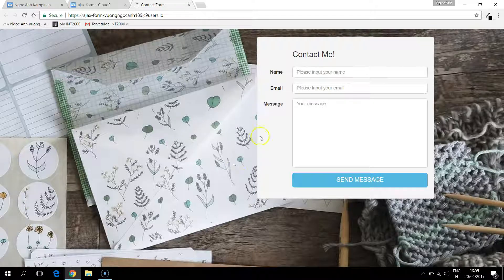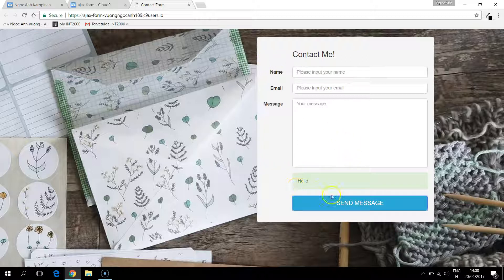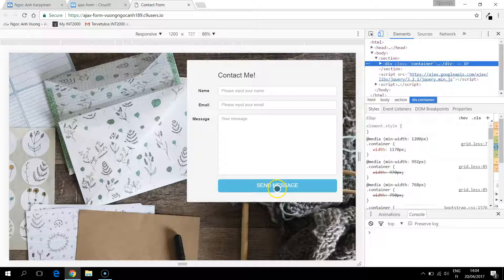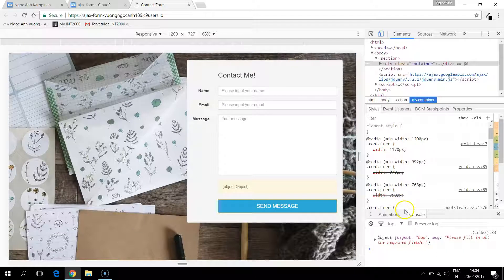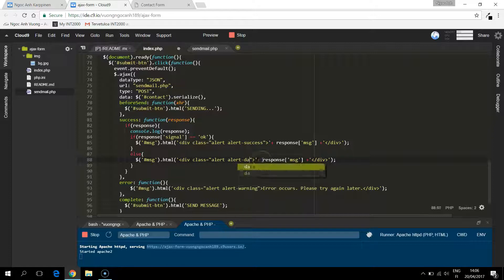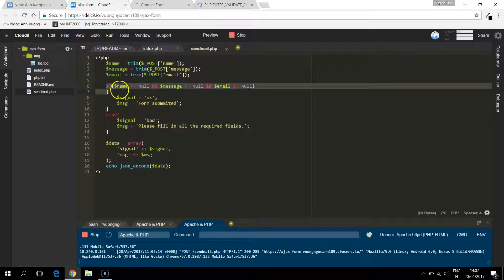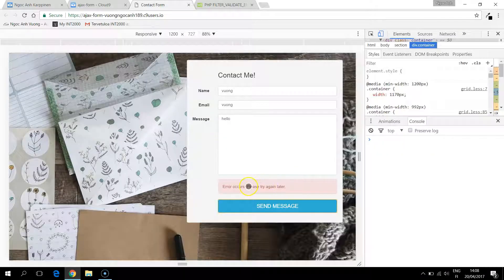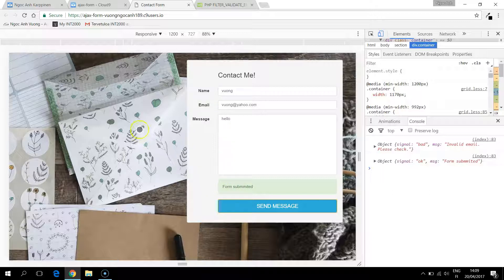AJAX Contact Form Tutorial #3: Empty fields and email validation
This is a simple contact form that let others send you an email through a web platform.

What is used: HTML, CSS, AJAX, PHP.
Workspace: Cloud9
Website with free HD photos: unsplash.com

Because the sound from the keyboard typing is too loud, i need to mute the voice in some parts, that's why it might look sometimes not nature. Sorry for that.